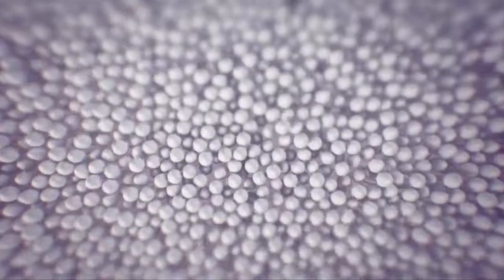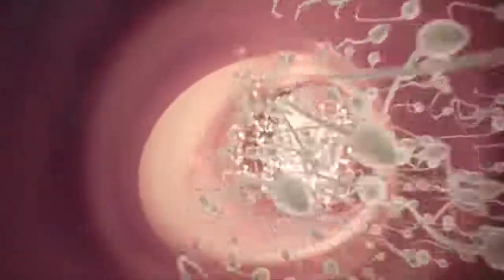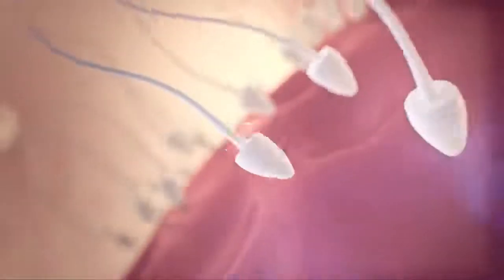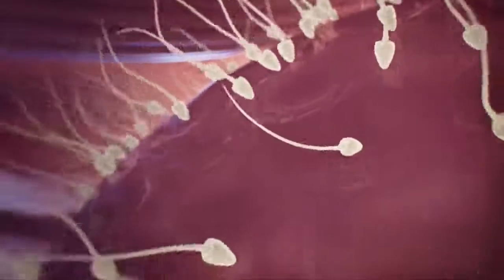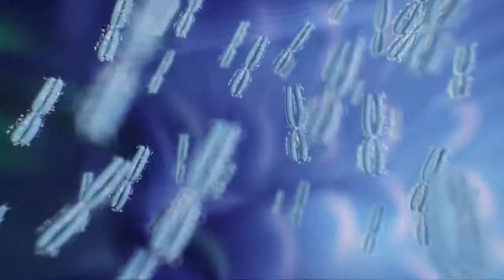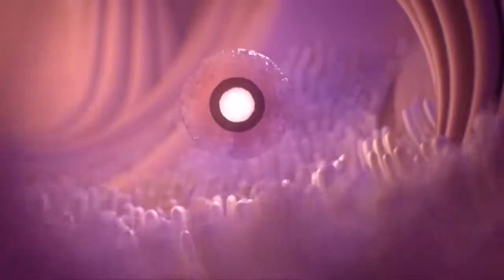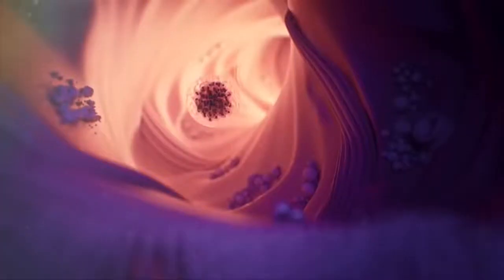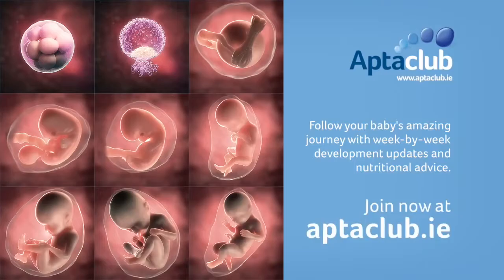Proses Fertilisasi Ovum oleh Sperma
Fertilisasi adalah proses penyatuan kedua sel gamet, yaitu sel telur dari pihak perempuan dan sel sperma dari pihak laki-laki. Proses fertilisasi sering juga disebut sebagai proses pembuahan.

Hasil dari proses pembuahan di dalam fertilisasi akan menghasilkan sebuah sel tunggal yaitu zigot. Tempat terjadinya fertilisasi pada manusia adalah di dalam tuba fallopi wanita atau oviduct.

Pada manusia, fertilisasi yang terjadi merupakan fertilisasi internal. Fertilisasi internal adalah proses pembuahan yang terjadi di dalam tubuh induk betina. Memang, fertilisasi pada manusia akan menghasilkan jumlah individu yang lebih sedikit tetapi lebih aman.